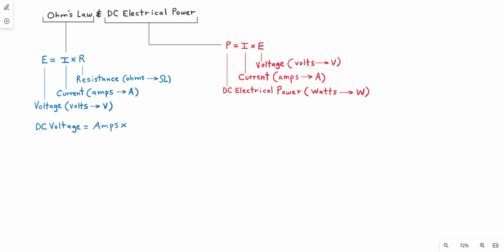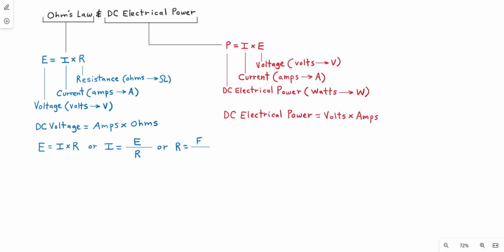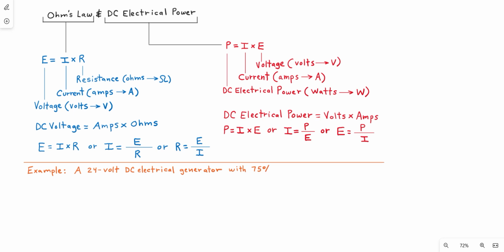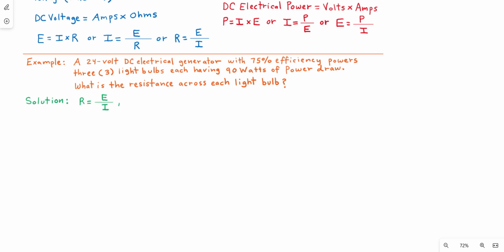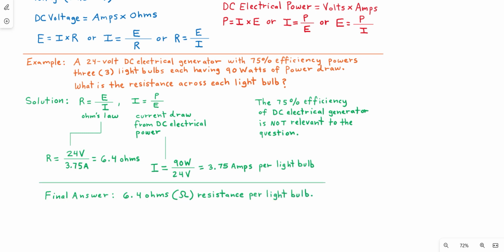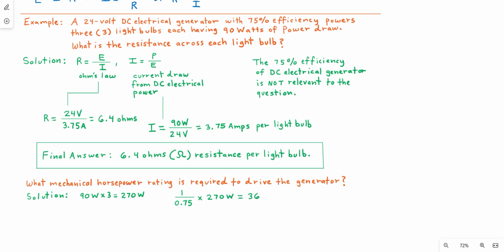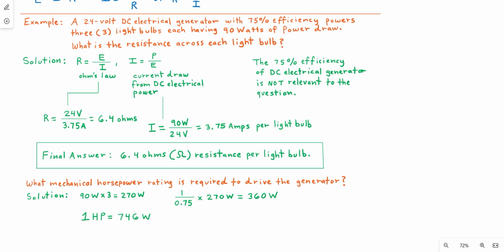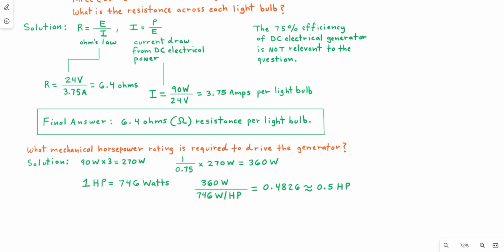Ohm's Law & DC Electrical Power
Video tutorial explaining Ohm's Law & DC Electrical Power pertinent to DC Electrical Circuits.  This video includes two (2) solved Prep-Ware questions.